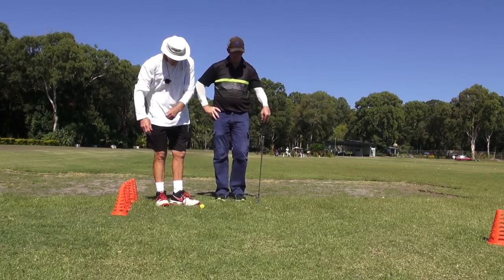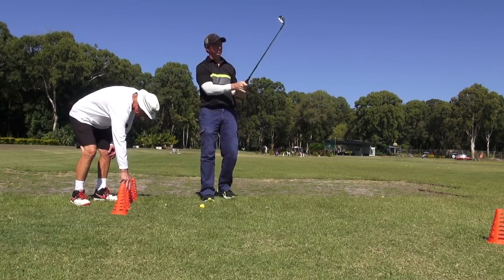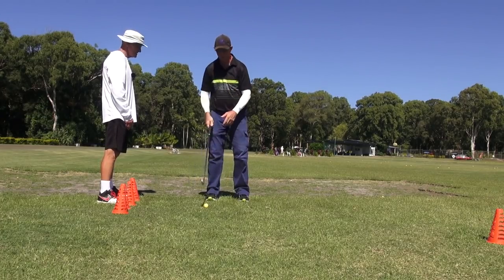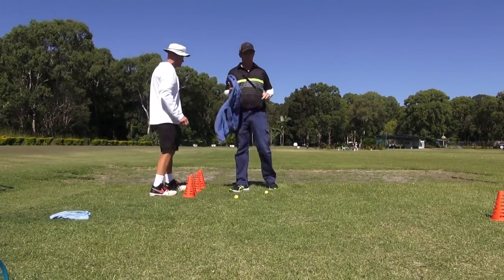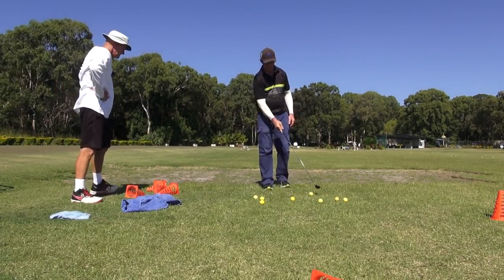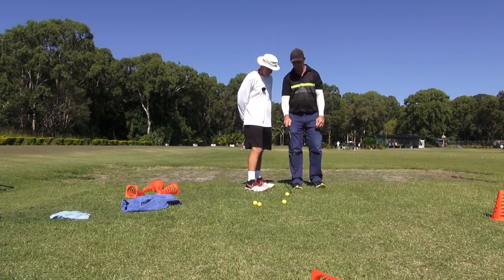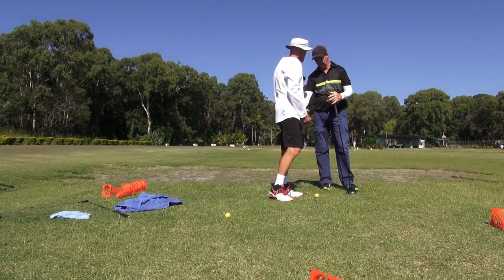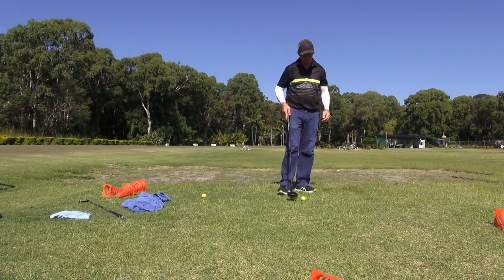The Channel Lock Swing.. The " Actual Channel' Demonstration.